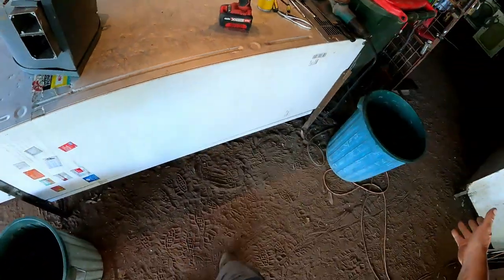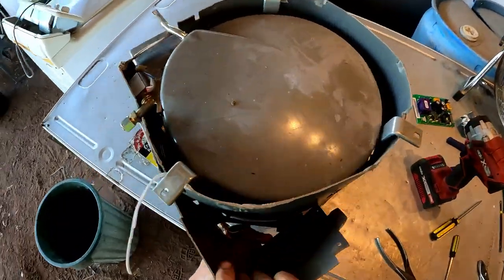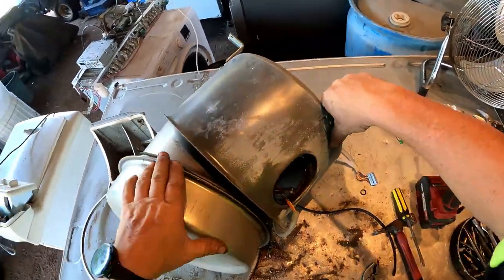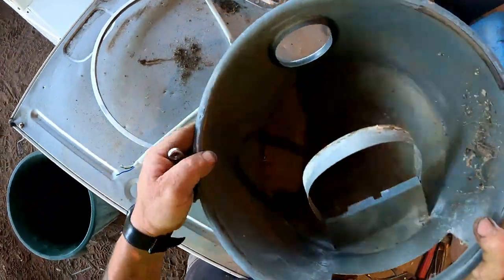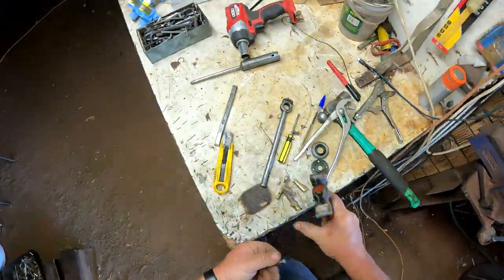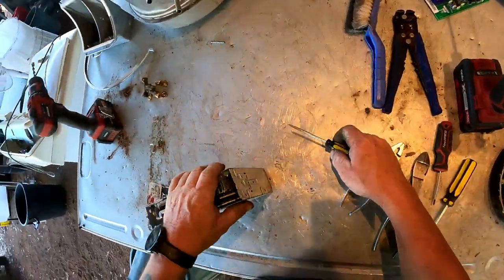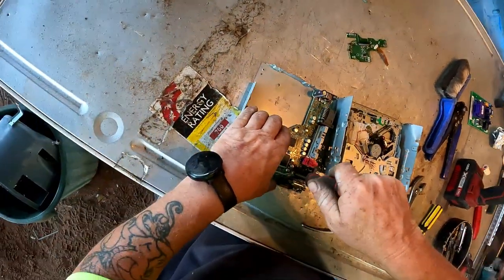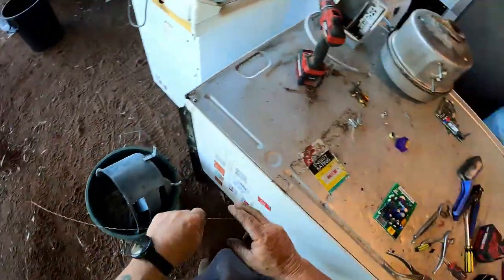Stripping A Caravan RV Hot Water System And Comment To Win Up Date